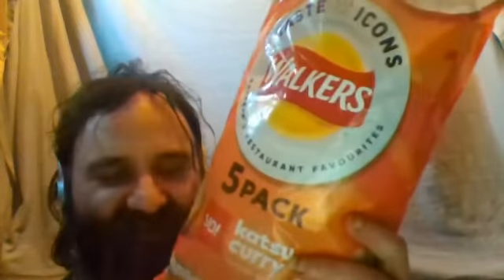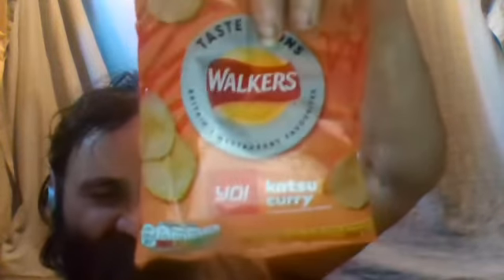Cliff Eats - Katsu Curry Flavoured Crisps